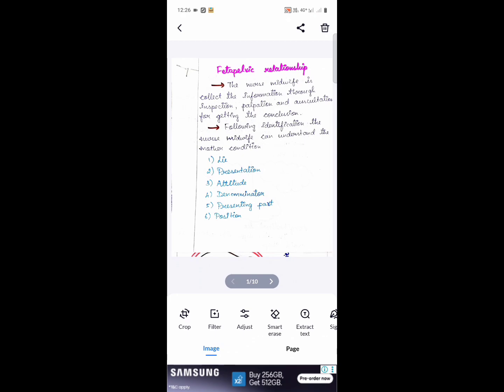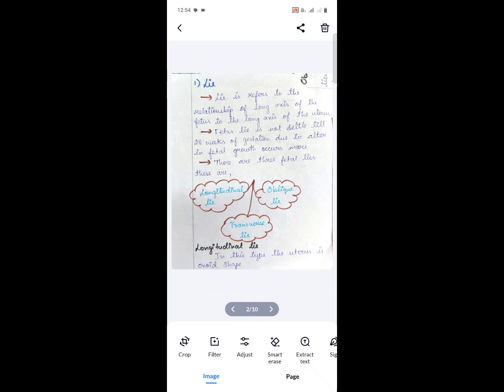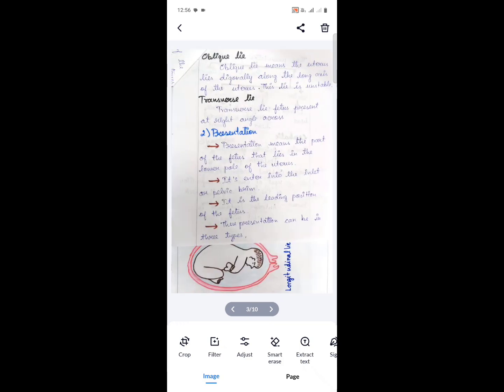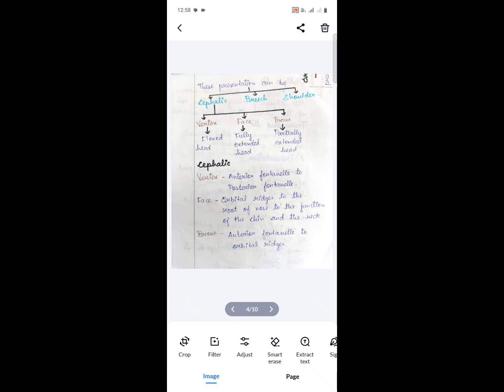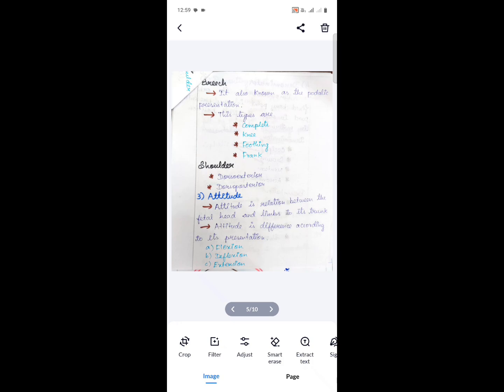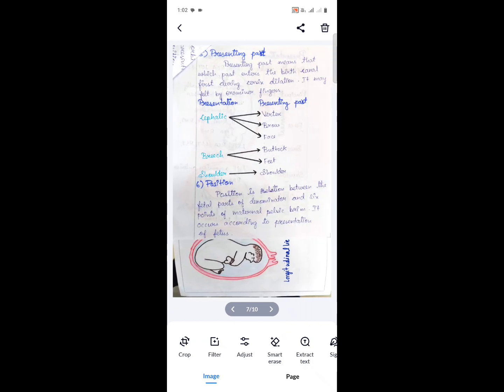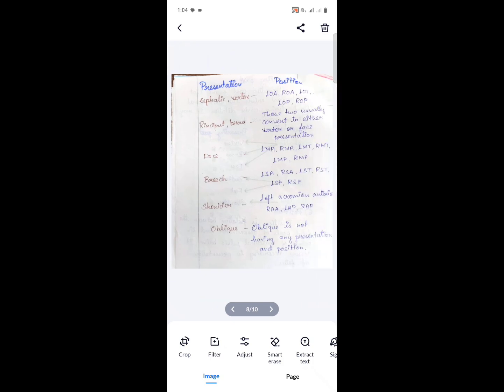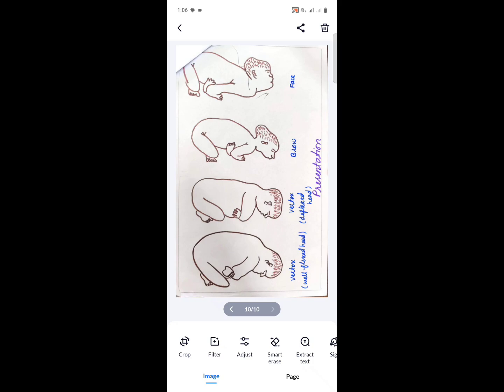BSF, Fetopelvic relationship. English @Vethaan channel